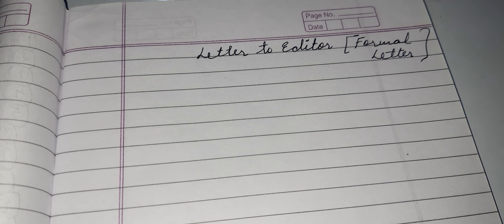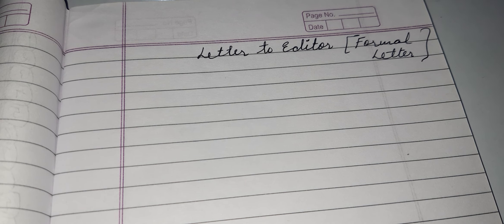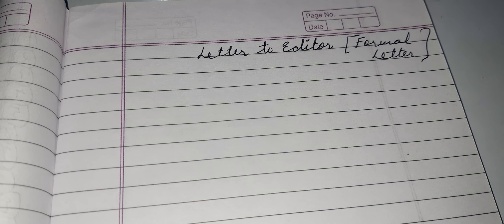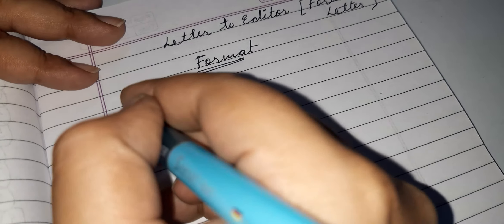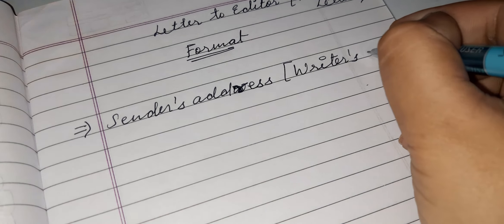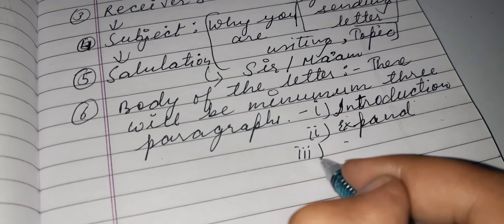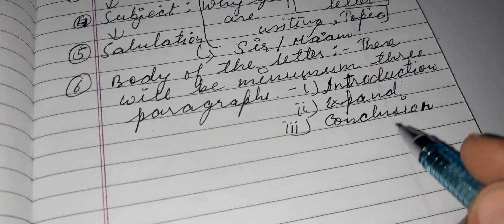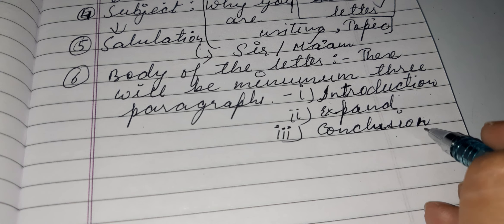English- Revision( Letter to the Editor)